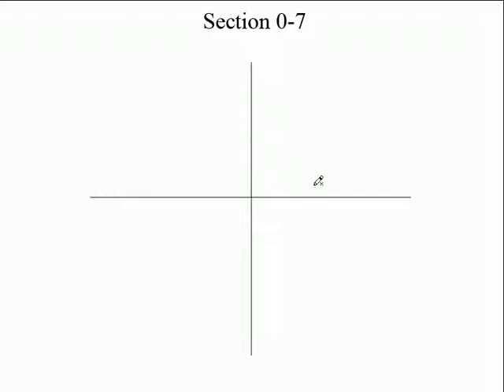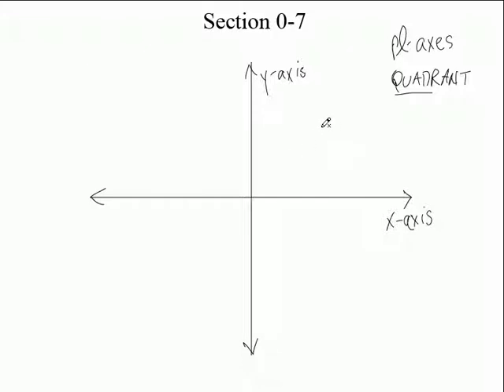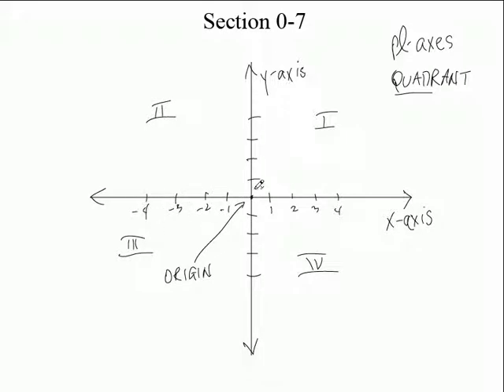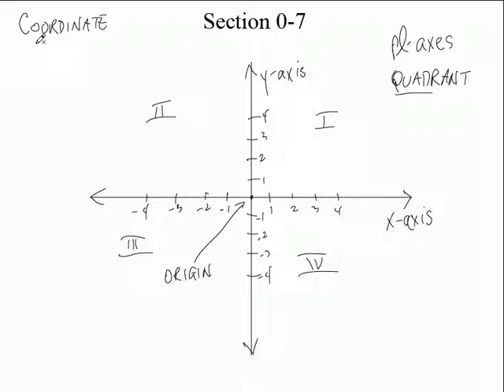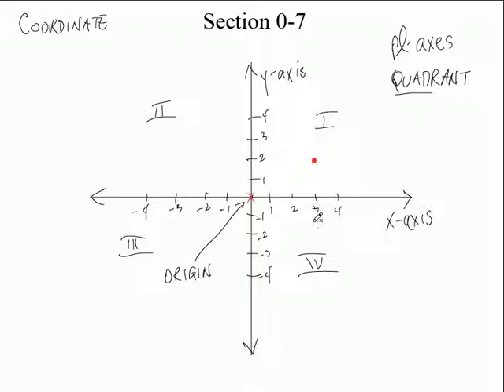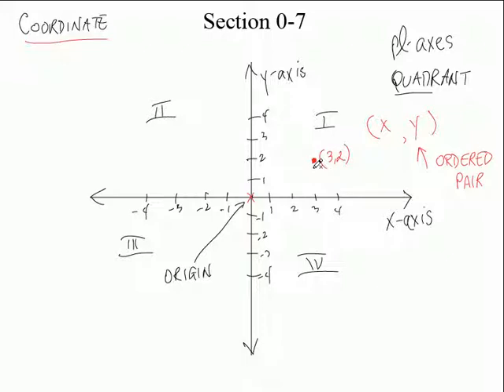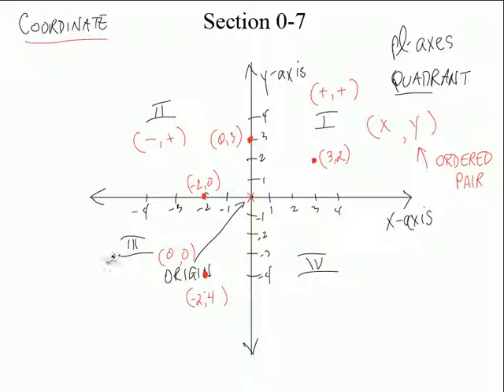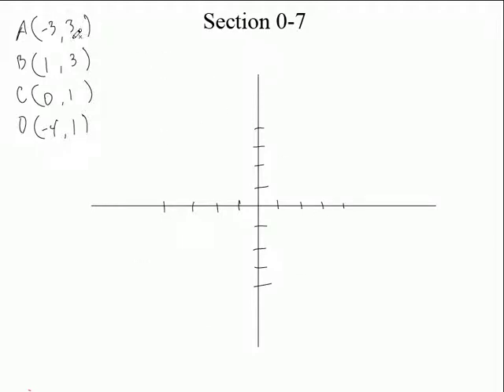6 CP Geometry Sec 0-7